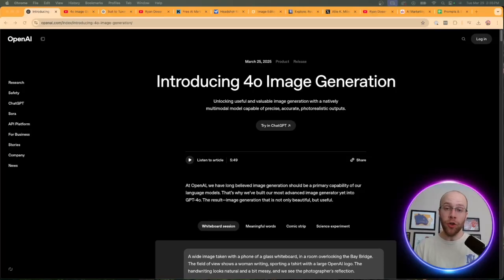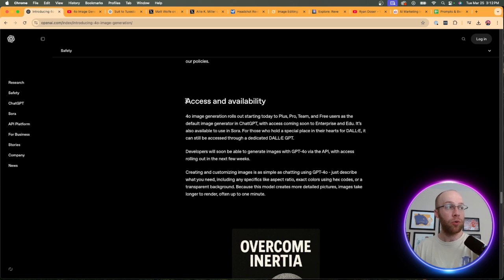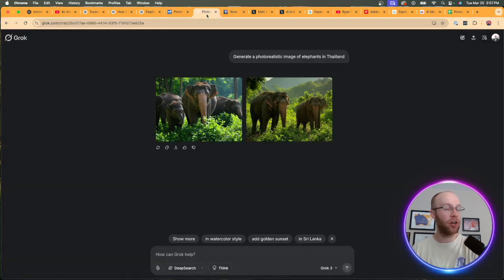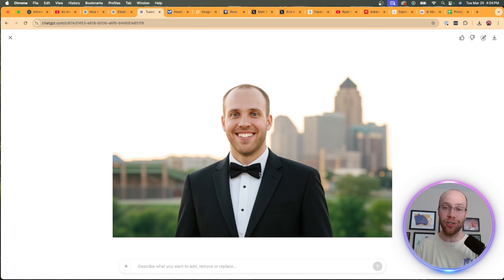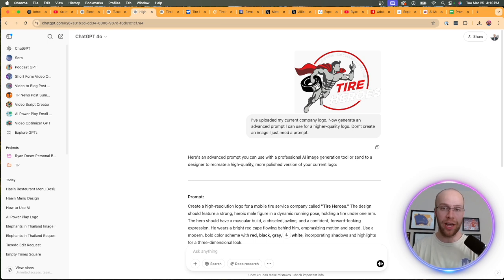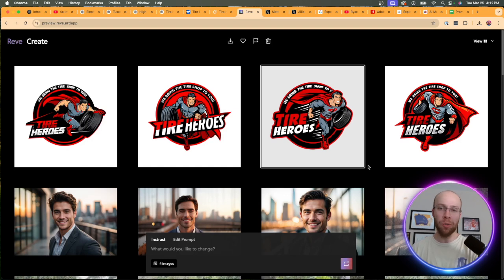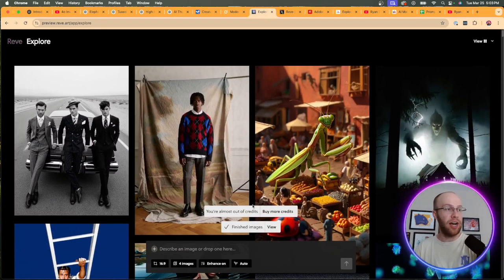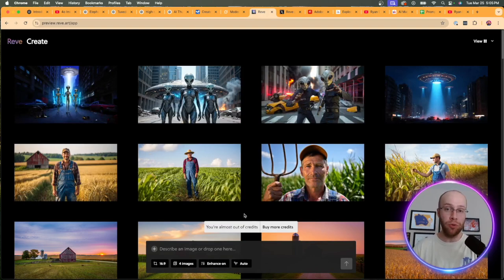These AI Image Updates are INSANE! (OpenAI, Reve, Google AI Studio)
This video covers some huge AI image updates from OpenAI, Reve, and Google AI Studio. We have entered a new era of AI image generation.

My Tools & Equipment
💻 My Computer - 2024 MacBook Pro
🎤 My Mic - Shure MV7 Plus
🖲 My Webcam - Logitech C920x HD Pro

Time Stamps:
0:00 Intro
0:48 OpenAI's New 4o Image Generation
2:18 Comparing to Google AI Studio & Grok
4:22 Editing Images Example
6:04 Logo Redesign Example
8:07 Reve AI Image Generator
11:15 Final Thoughts